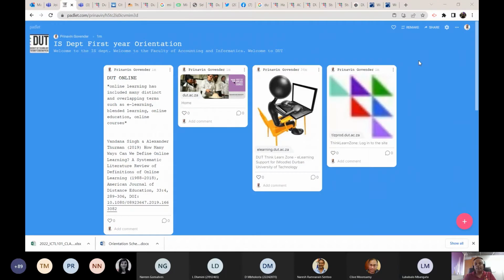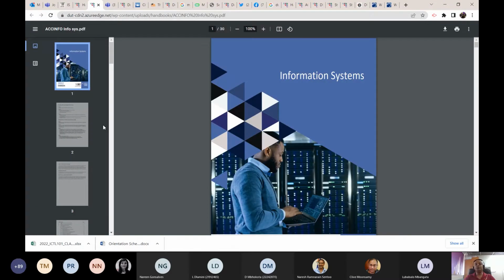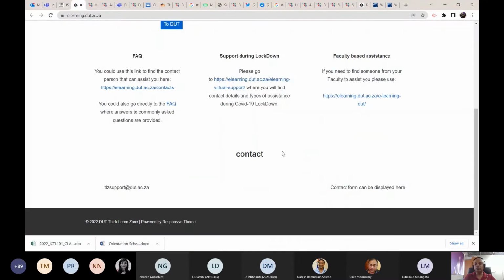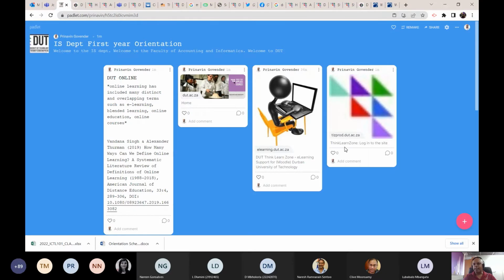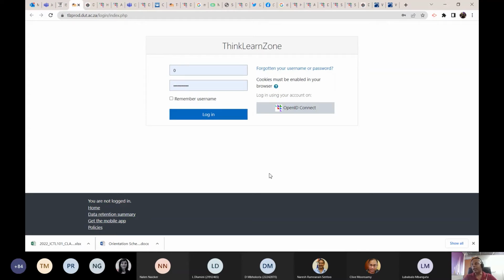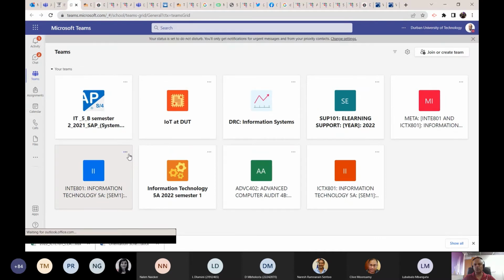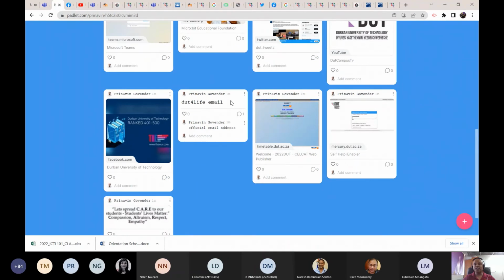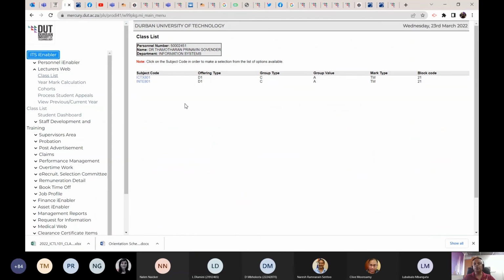DUT ONLINE Padlet First Year Orientation IS Dept 20220323 092945